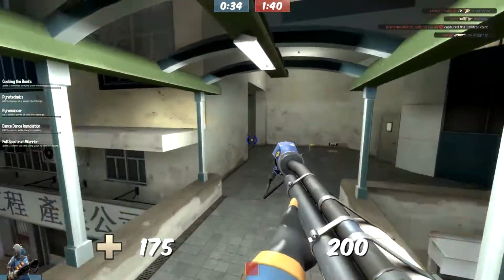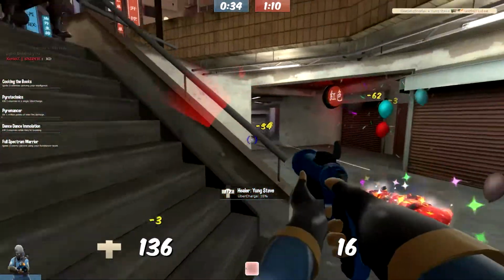Backburner Vs Phlogistinator (TF2 Weapons Comparison)